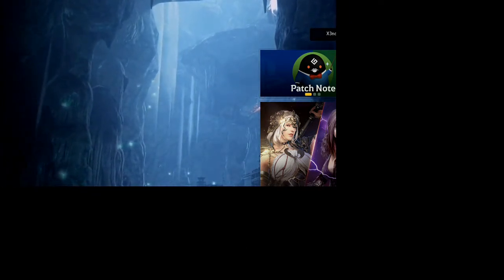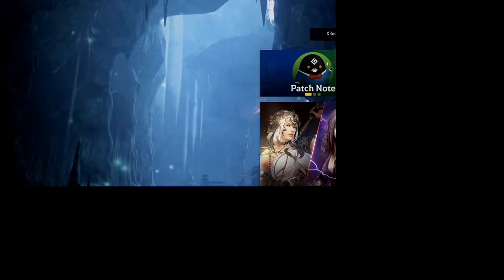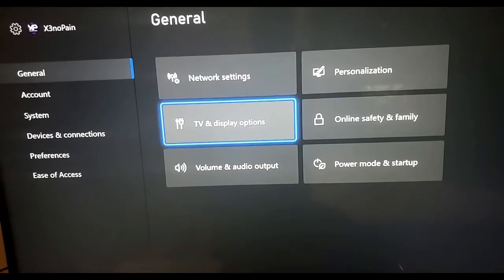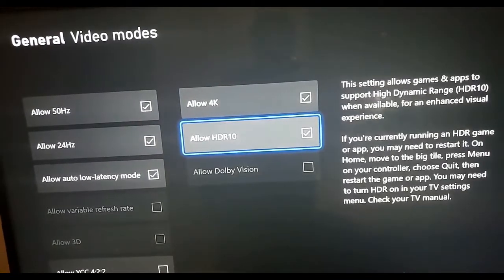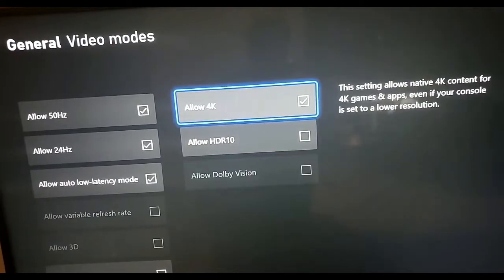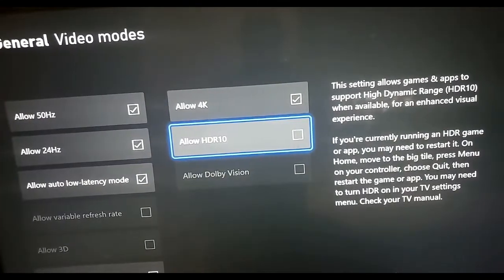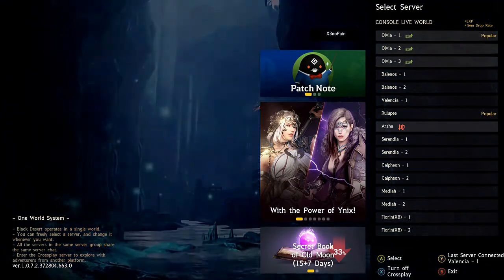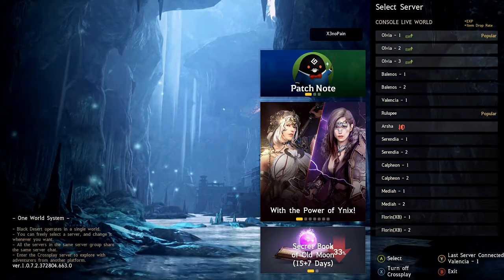Black Desert screen cut off bug Xbox One S Fix!!!